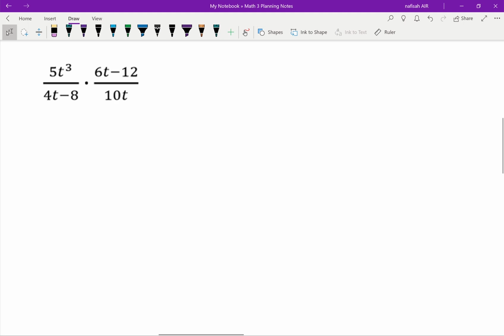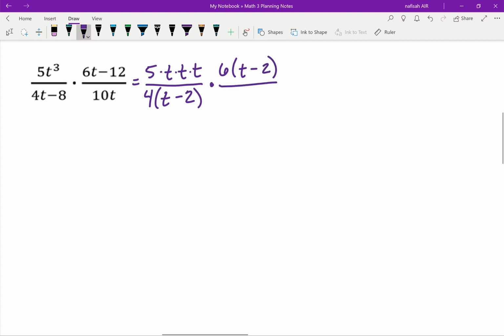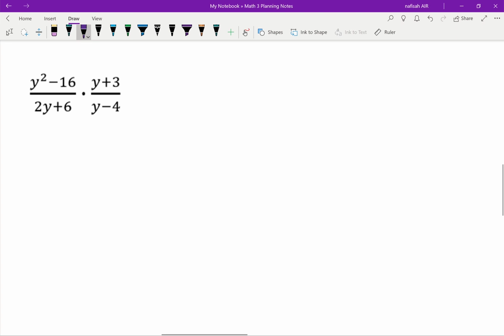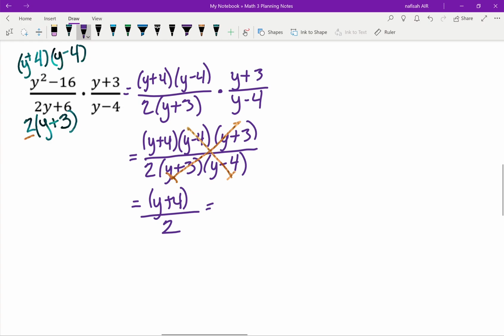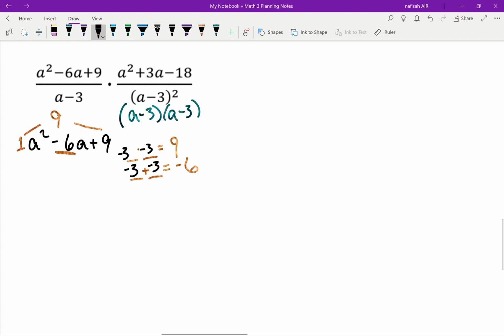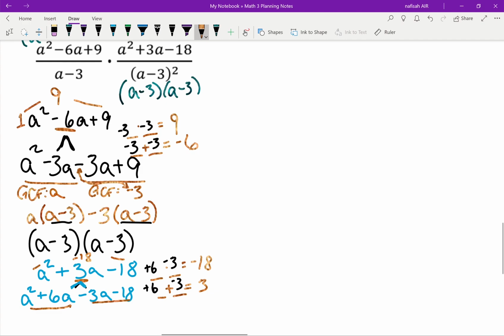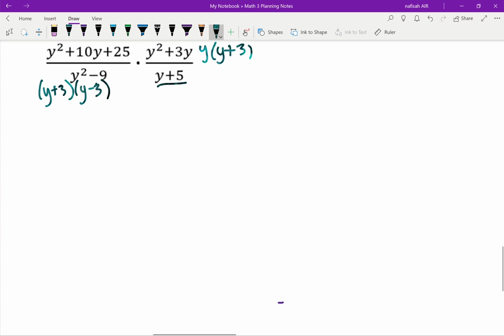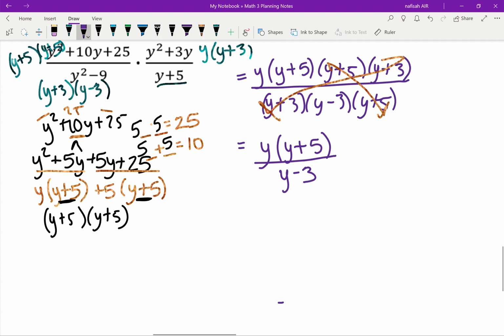Multiplying Rational Expressions Part 2 - Factoring Polynomials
In this video, you will learn how to multiply rational expressions by factoring and simplifying.